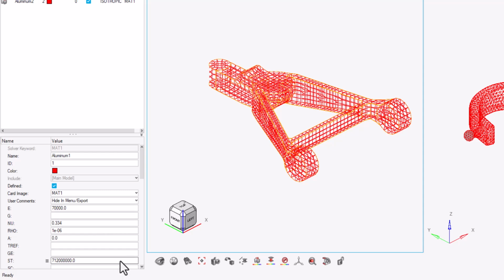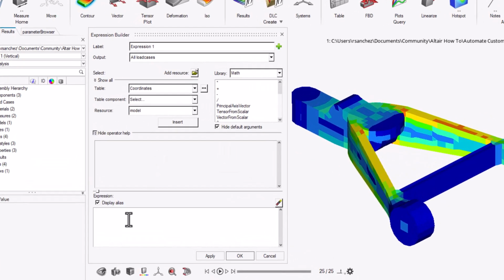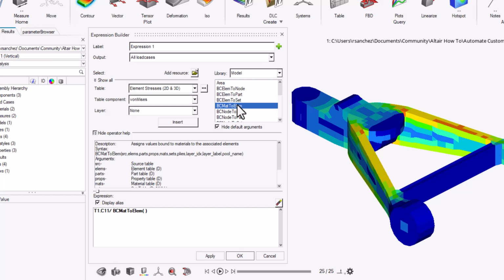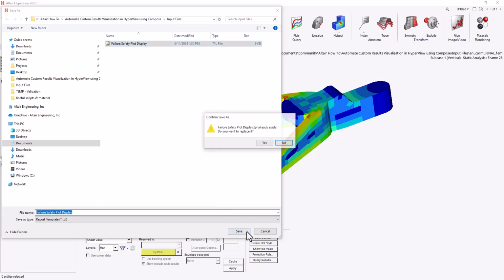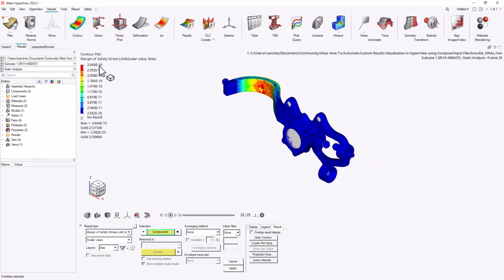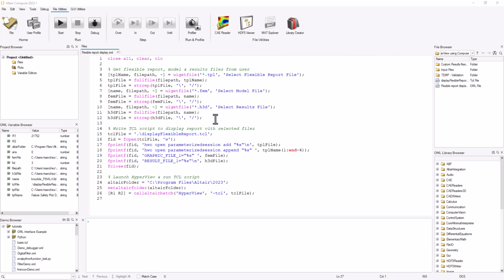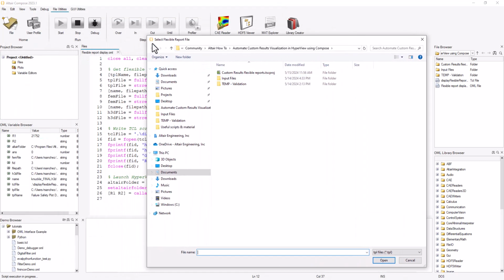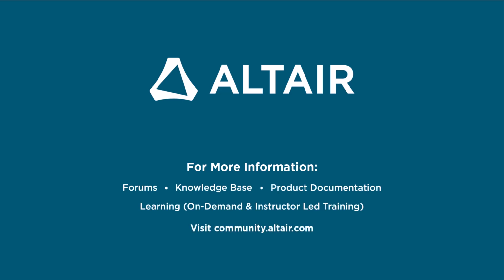Altair Compose: Automate HyperView Custom Results Visualization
Do you often define and visualize custom results for your models in HyperView? Do you find this process tedious when analyzing several different models?

You can leverage flexible report files (TPL files) and Compose to streamline the process and display any custom results you define for any model you want!

This tutorial video shows how you can use Altair Compose to drive HyperView and load layouts and result contours from any flexible report file for all your models.

You can find the files shown in this video in the Altair Community